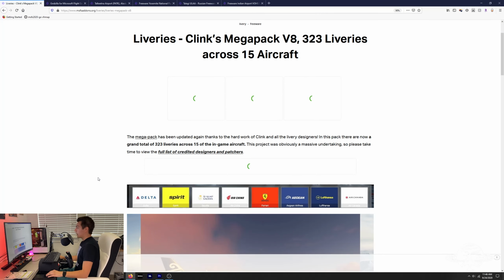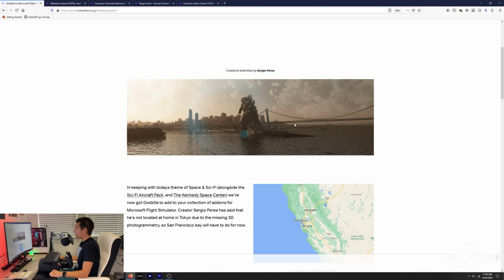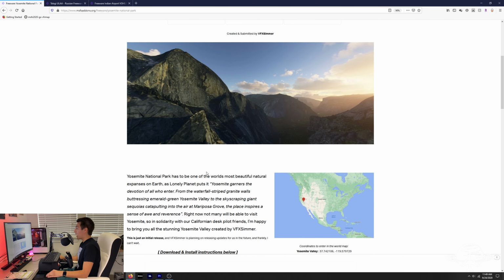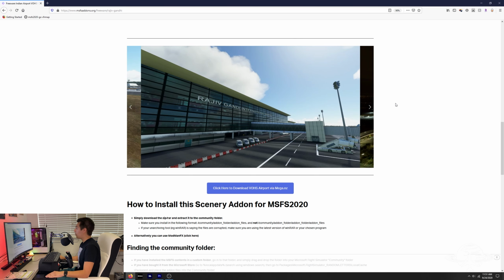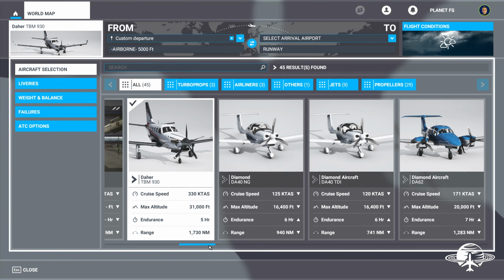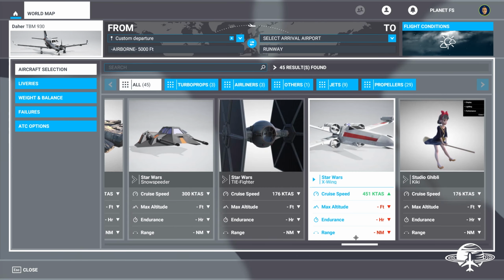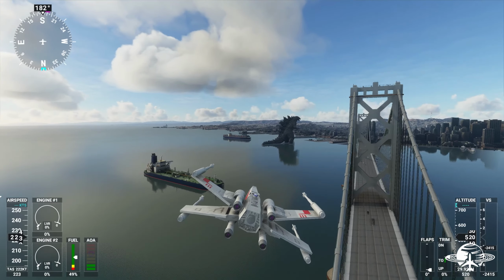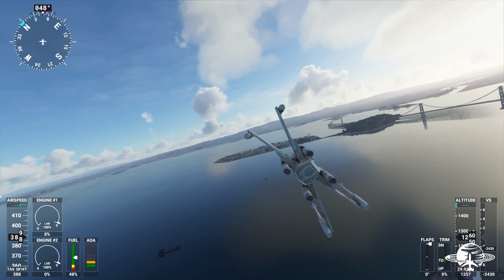Microsoft Flight Simulator 2020 | Must Have Freeware and Add-Ons Part 3 (With Links)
Welcome back to another freeware update video! today we have a pretty unique one, with some strange aircraft and even Godzilla!

Controls:
Saitek throttle $60
Saitek Radio Panel $142
Saitek switch Panel $99

My Specs:
Cpu: i9 9900k
Gpu: GTX 1080ti
Ram: trident z 2x16 32gb DDR4
Motherboard: Z390-A
Case: NZXT H510 White
PSU: 650W Bronze PowerSpec
Monitor: Samsung 4k 32in curved 60hz
Storage: 4tb HDD, 500gb WDBlack NVMe, 480gb SSD